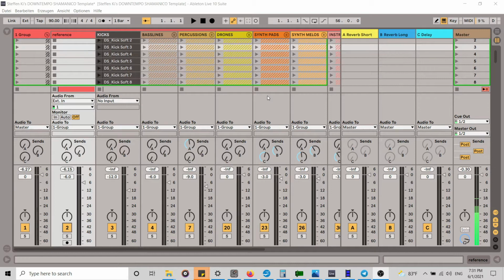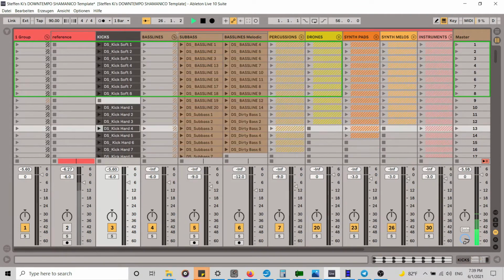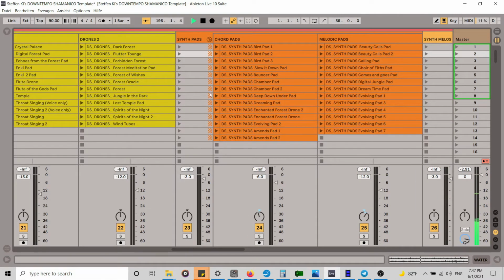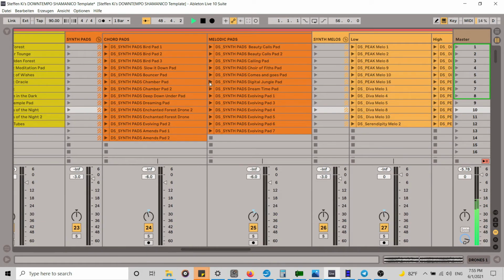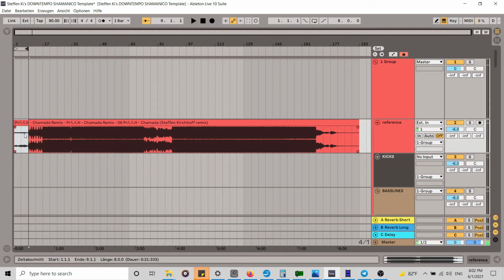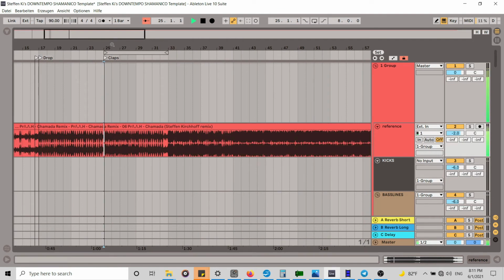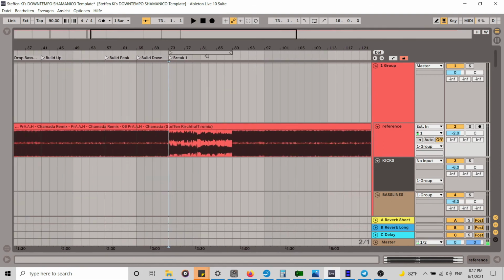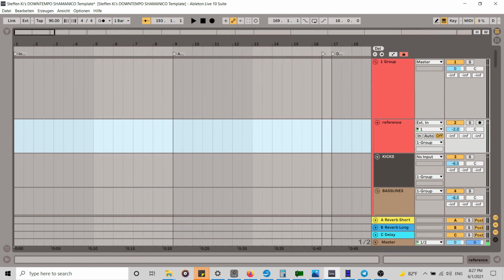Downtempo Tutorial - Making a chill organic shamanic Downtempo track in Ableton (Part 1)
In this 2 part video series I share my approach on how to create a medicine music/ organic shamanic downtempo track using my DOWNTEMPO SHAMANICO template for ableton.

In the first part of the video I give some background infos on my journey as a producer, the ethos and motivation and the inspiration behind creating this type of music.

In the second part I introduce the template and give some ideas on how to use it.

In the last part I analyze one of my remixes as a reference track to look at the structure for the arrangement of the track we want to create with the template.

I offer private classes via zoom. If you like my stlye and the way i teach and would like to work with me send an email to: